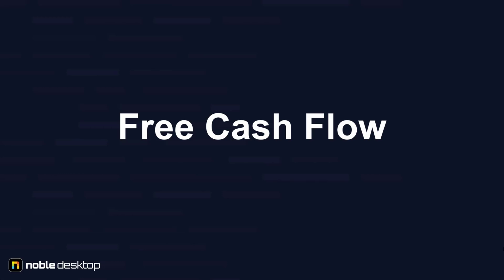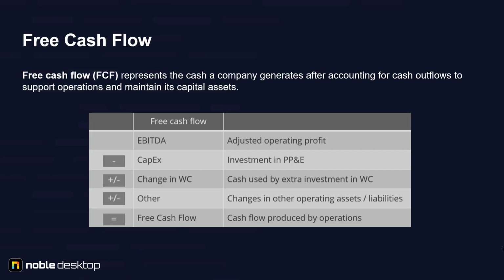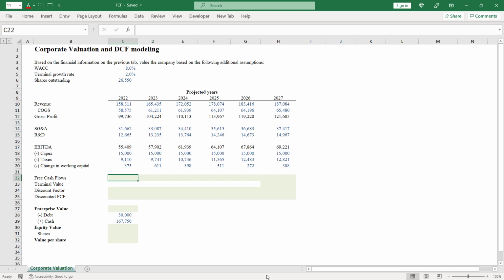Financial Modeling: FCF